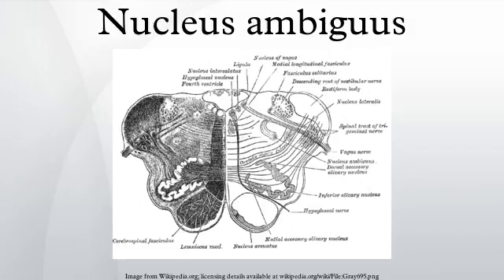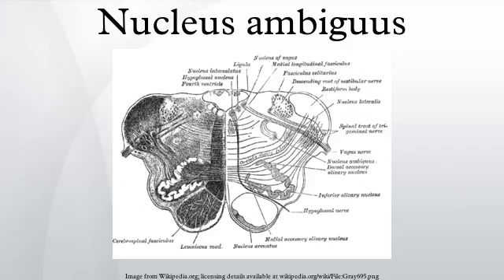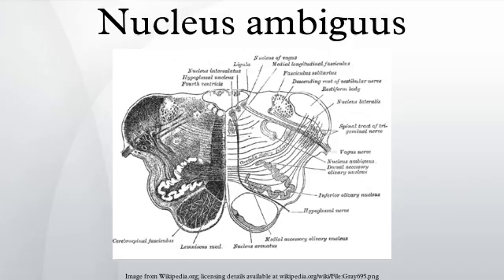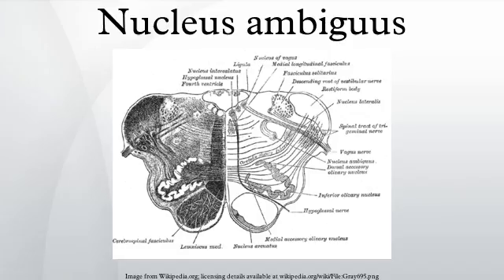Nucleus ambiguus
The nucleus ambiguus is a group of large motor neurons, situated deep in the medullary reticular formation. The nucleus ambiguus contains the cell bodies of nerves that innervate the muscles of the soft palate, pharynx, and larynx which are strongly associated with speech and swallowing.
It is a region of histologically disparate cells located just dorsal to the inferior olivary nucleus in the lateral portion of the upper medulla. It receives upper motor neuron innervation directly via the corticobulbar tract.